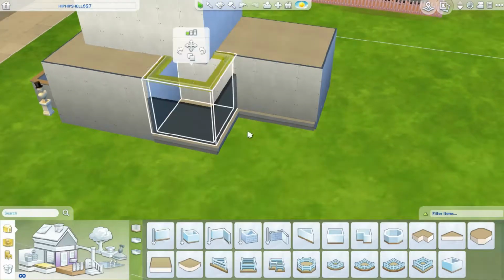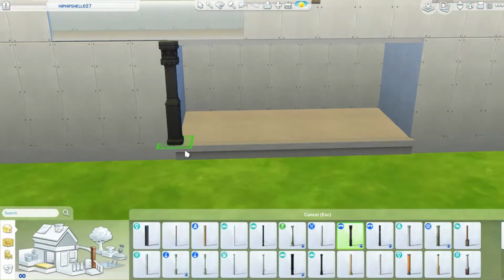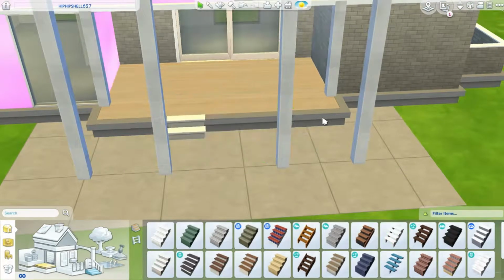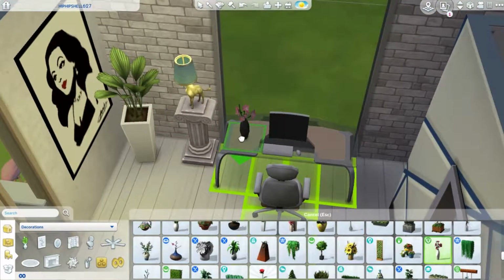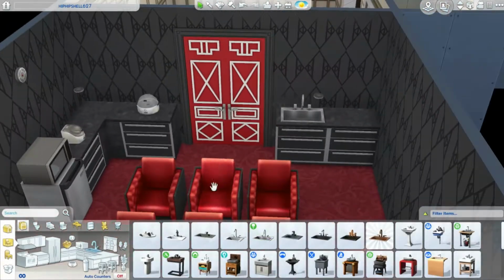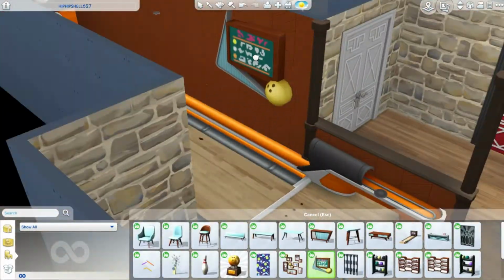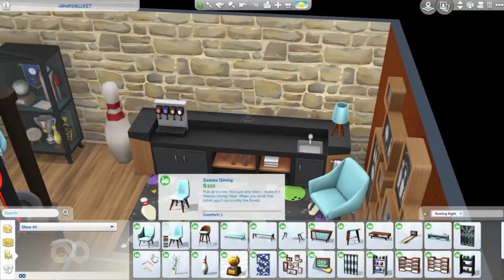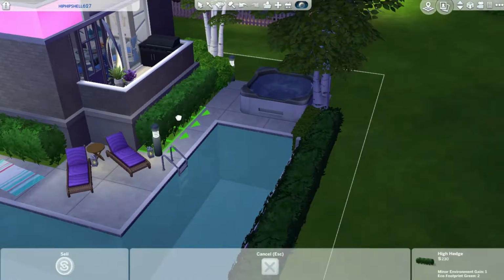TACKY ECCENTRIC MANSION | The Sims 4 Shell Challenge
Hello guys! Another shell challenge is upon us! This time I was heavily inspired by the 2 objects we had to use: the pink flamingo and the top hat man! I let my imagination run free and this tacky, weird, extravagant mansion in the final result! Would you live here?

hiphiprenee's Twitter - @hiphipreneeYT

Wanna look cool?